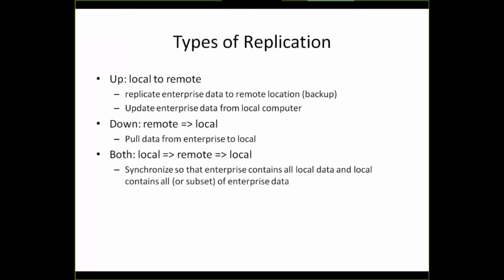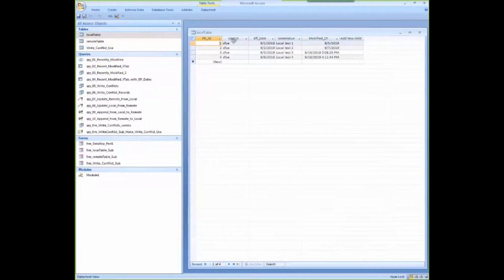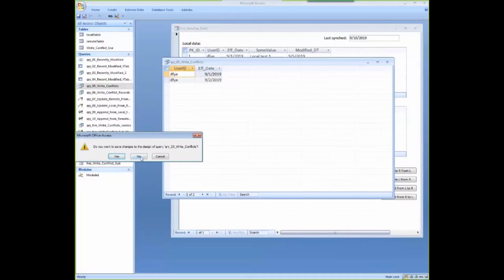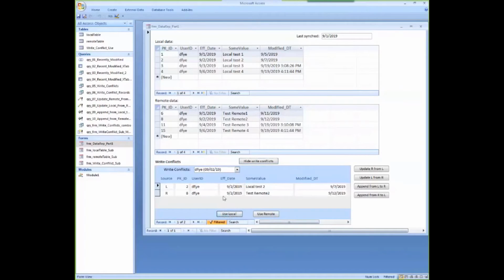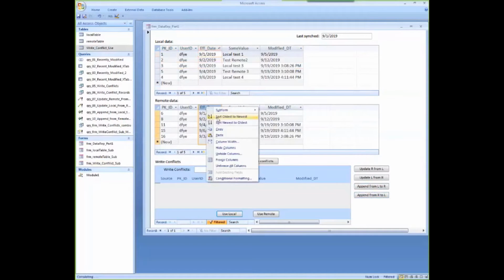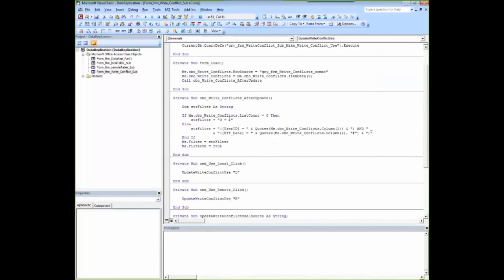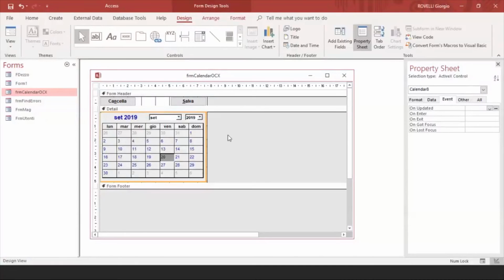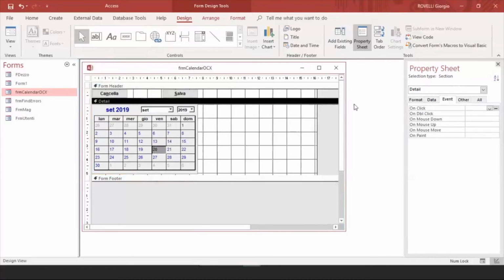ET: Data replication with Access (part 1)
to our virtual chapter!